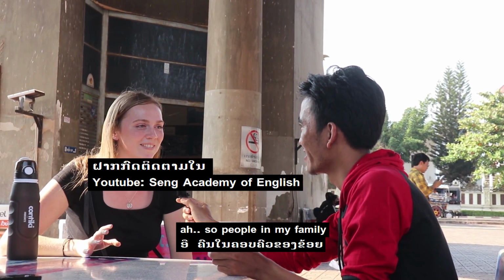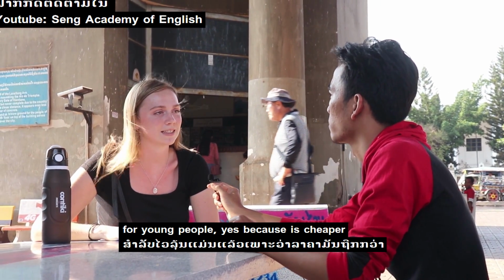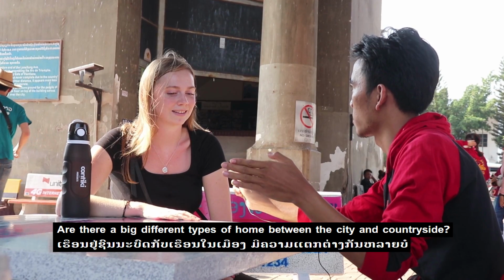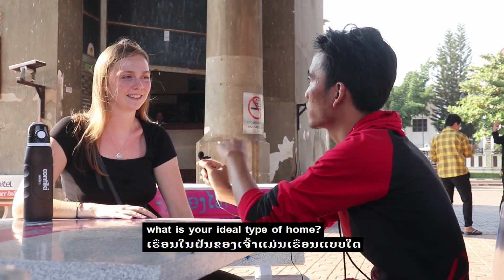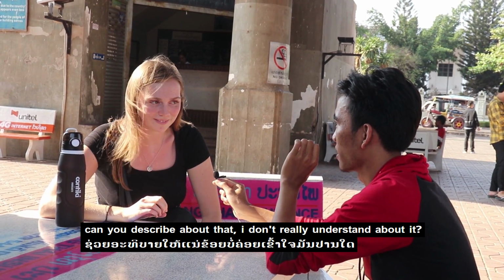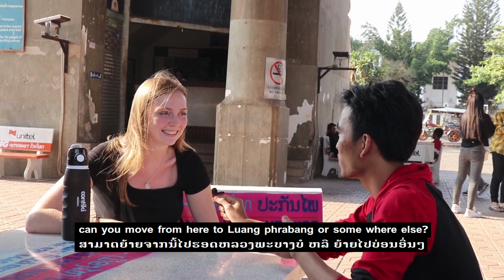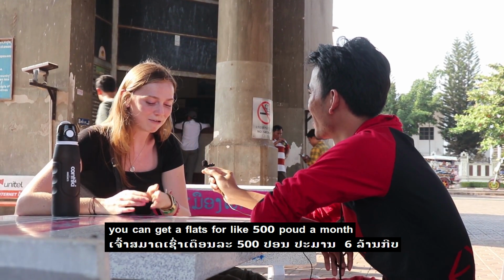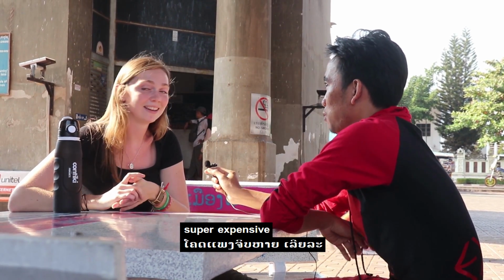EP.58 ມາຟັງສຳນຽງອັງກິດໂຕຈິງ//มาฟัง สําเนียงอังกฤษ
ຝຶກພາສາອັງກິດຈາກສະຖານະການຕົວຈິງ
มาเรียนสำเนียง British กัน